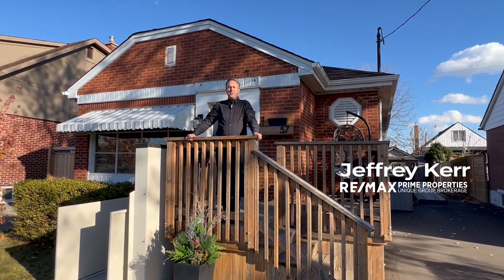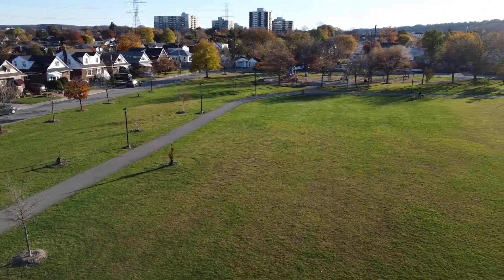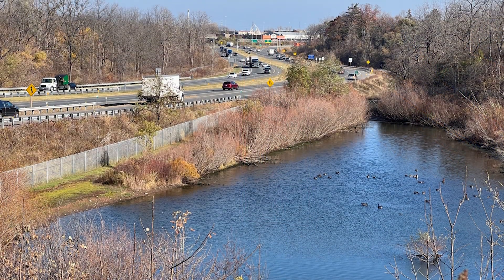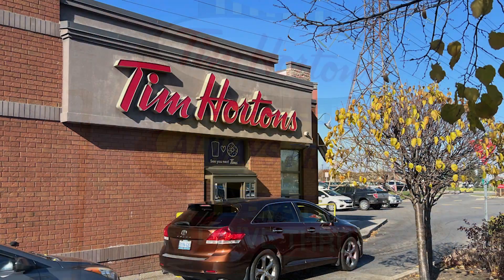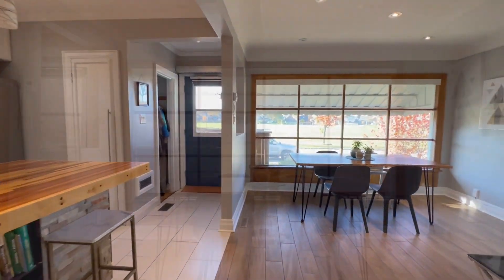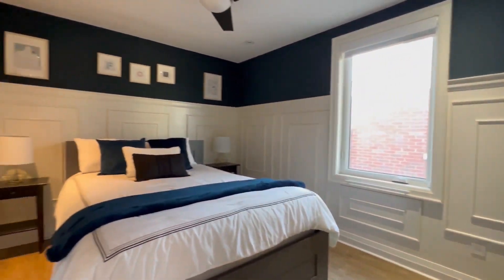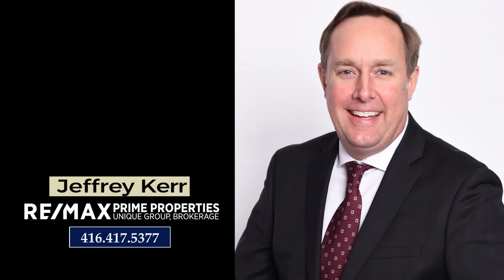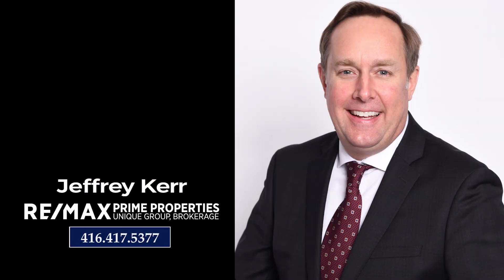For Sale: Wheelchair Accessible Home in Hamilton, Ontario. 57 Berry Ave., Jeffrey Kerr RE/MAX.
This impressive wheelchair accessible home overlooks the local park with beautiful sunsets over the Niagara Escarpment in the distance. The park features a children’s playground and ball diamonds.

This home is centrally located and is close to the scenic Red Hill Valley Parkway which leads to the QEW. Public schools are close by along with churches, the arena and swimming Pool.  And Tim Hortons is close by too.

Barrier Free access to 57 Berry is via a platform lift at the front and there is also a ramp to the side door.

The open concept great room includes the dining room, living room and kitchen.

The huge primary bedroom addition was added in 2019 and includes a large roll in closet.

The second bedroom is very spacious.

The updated bathroom features a roll in shower and roll under vanity.

The elevator lift provides wheelchair access to the lower level.

Jeffrey Kerr, Broker, RE/MAX Prime Properties Unique Group.